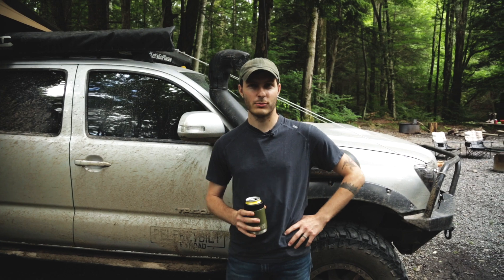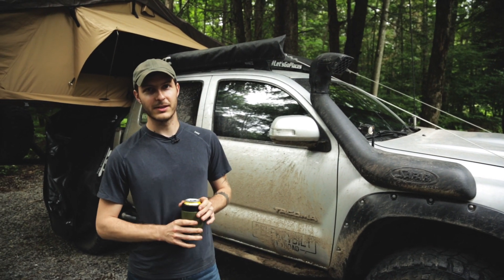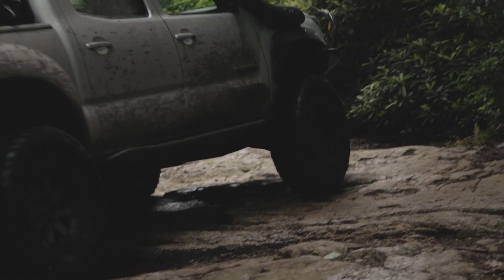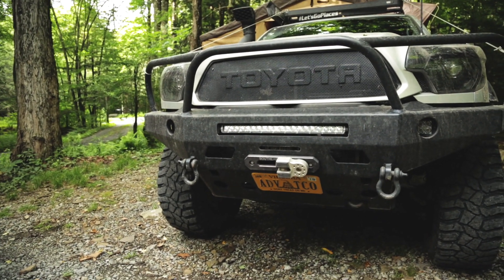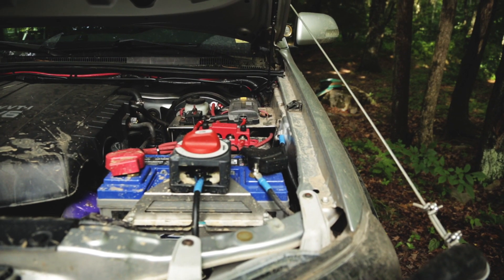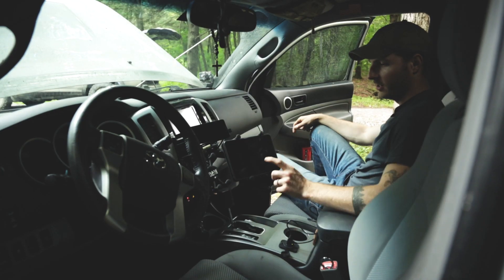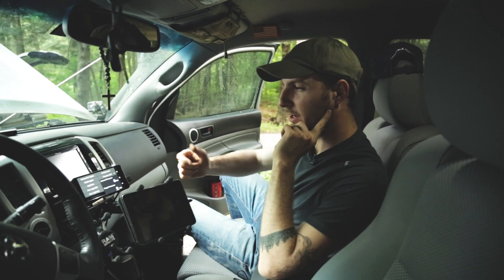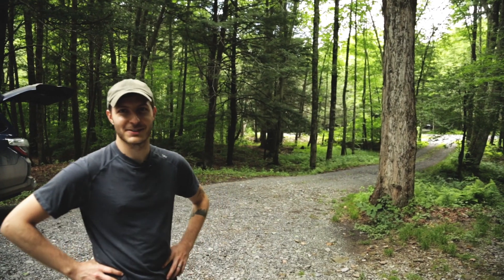Built 4 Adventure: Brad's Tacoma Walkaround - Mountain State Overland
What does it take to put a Tacoma on 35s? Take a tour of this adventure rig with owner Brad on a recent guided adventure with Mountain State Overland.